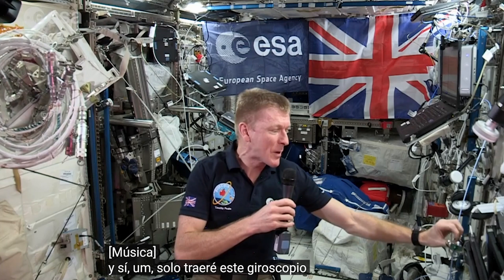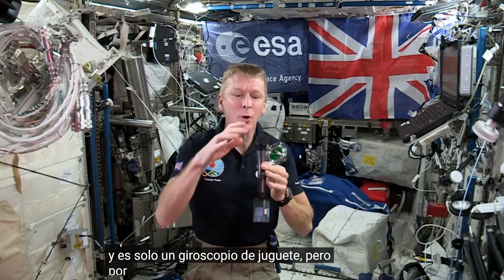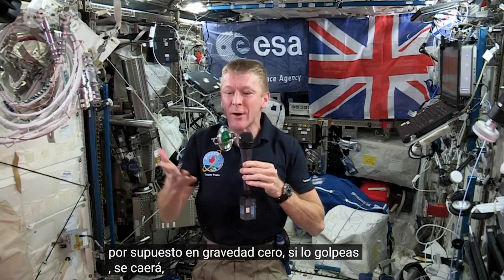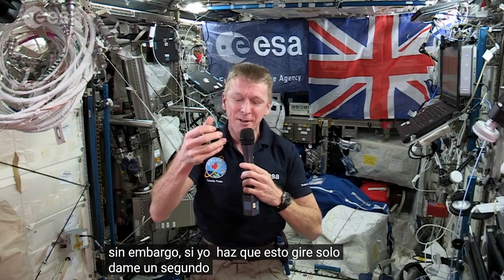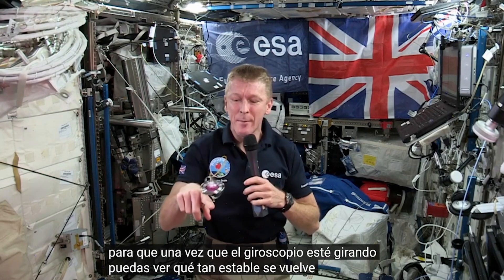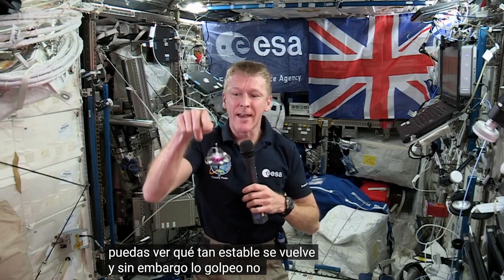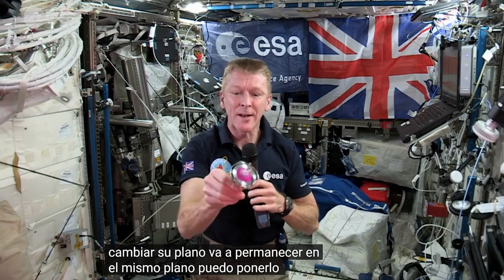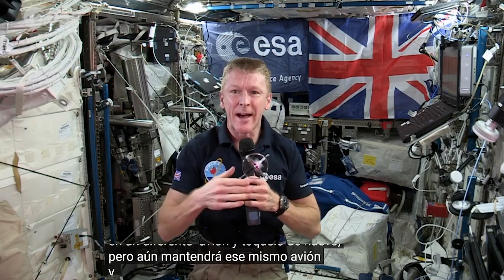Movimiento de rotación en el espacio. No hay arriba ni abajo. Estabilidad. Momento Angular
El espacio es un lugar divertido para hacer ciencia. Aquí hay un ejemplo que muestra cómo girar un objeto lo hace más estable.